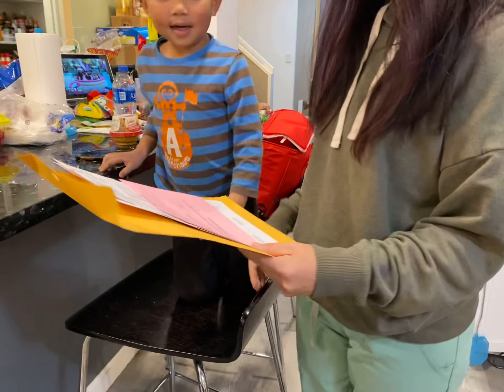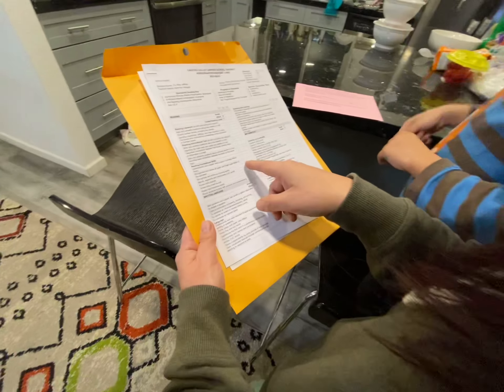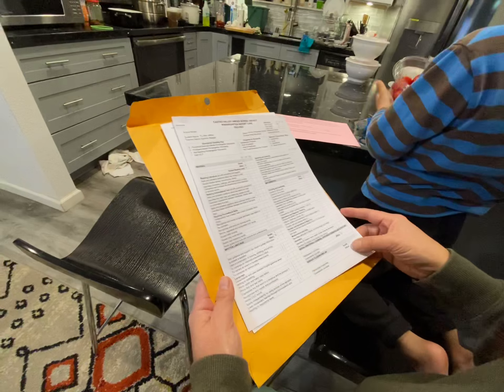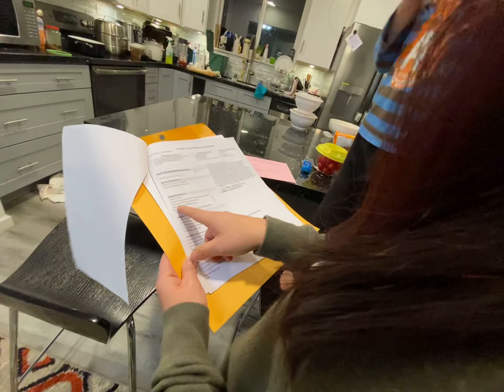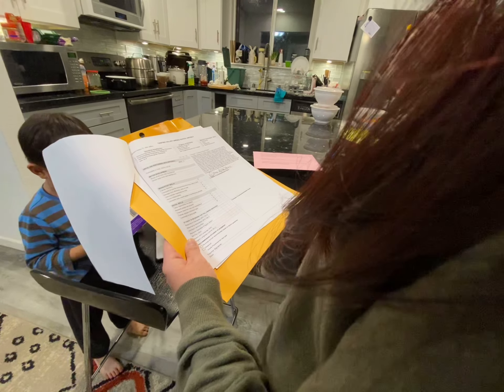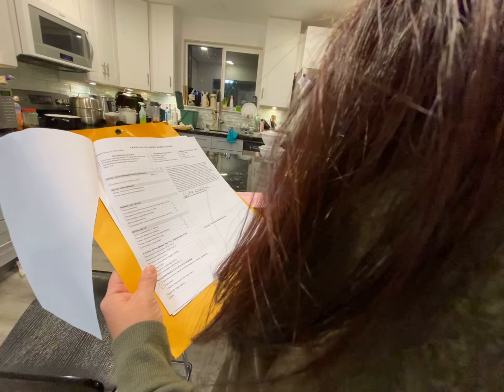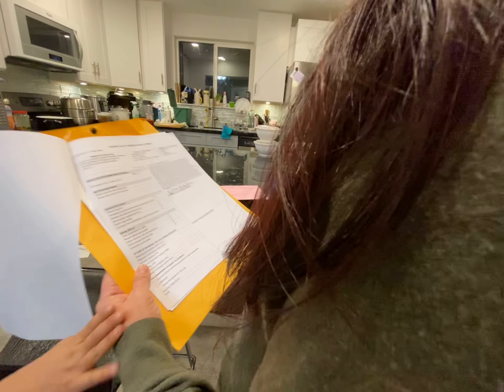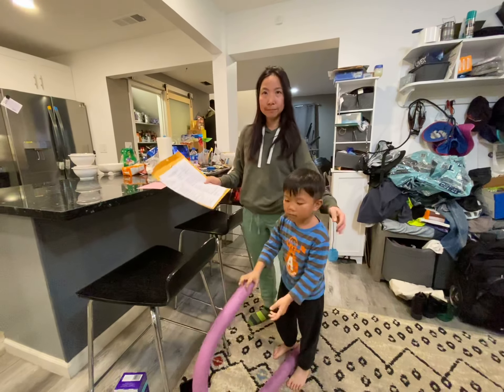20221119 Max first kindergarten report card